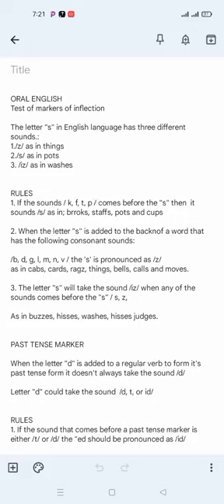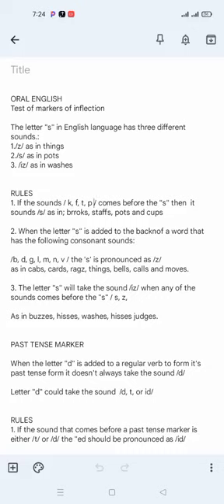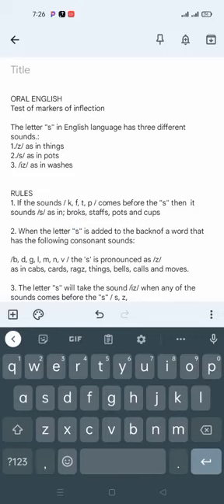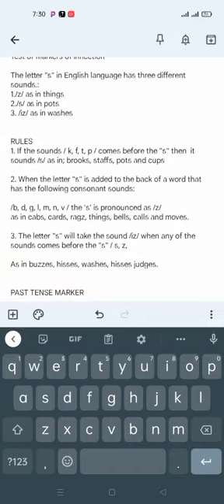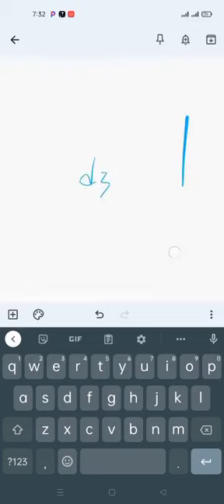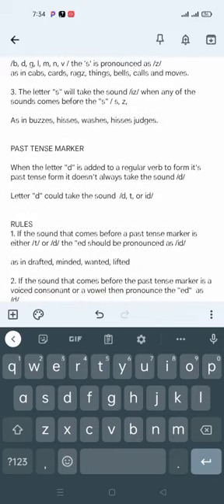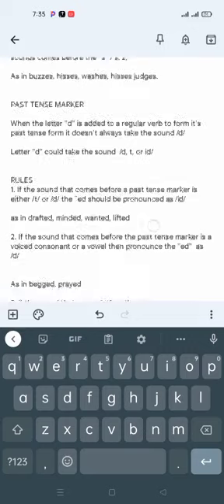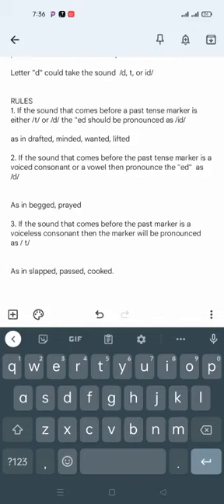PASS JAMB 2023- SPEAK WELL ORAL ENGLISH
improve on your speaking.